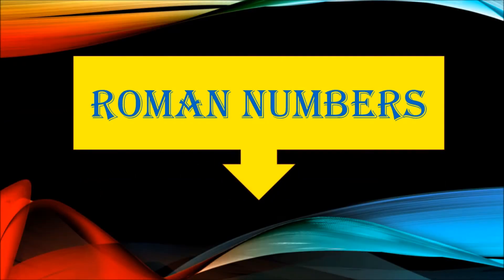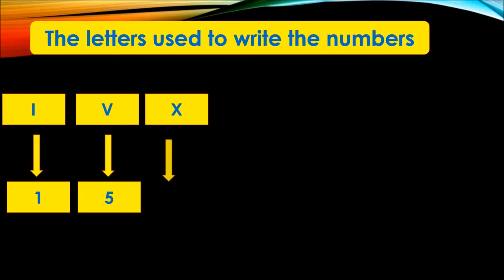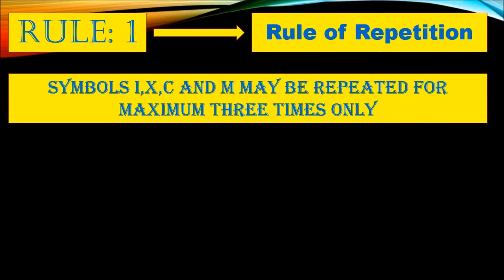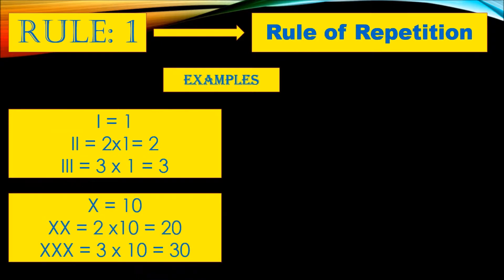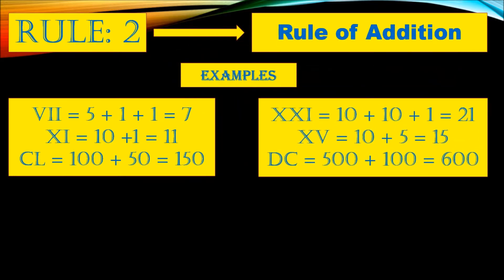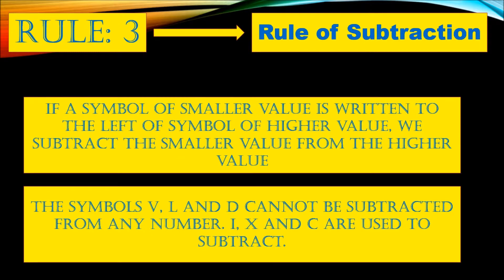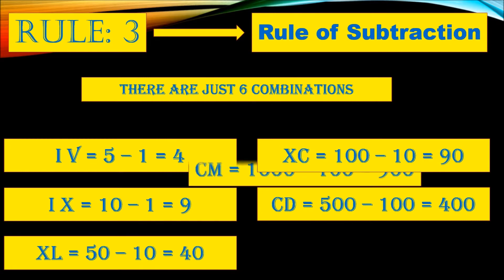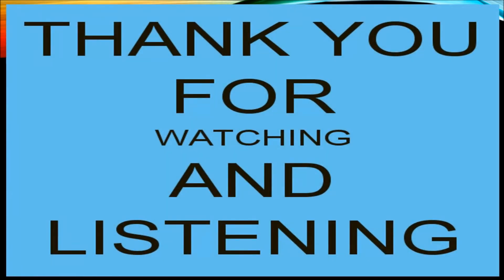Roman numbers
Hello Viewers, School Studies proudly presents a social science video for children.

Today we will discuss about Roman numbers or How to write roman numbers or How to read roman numerals

Continues growing and always have fun while you learn with “School Studies”. and so on.